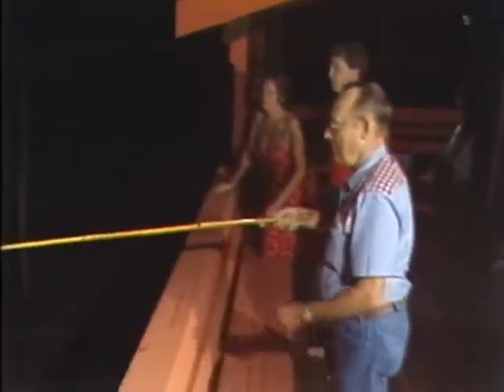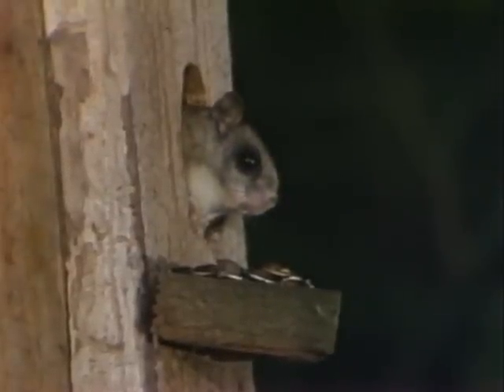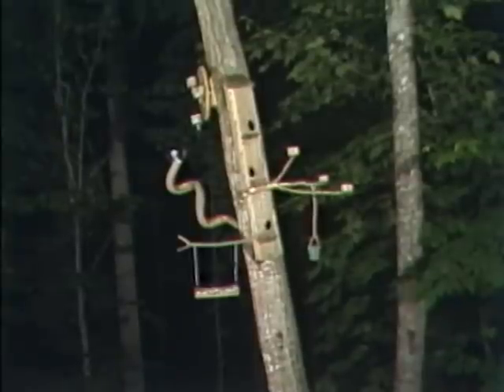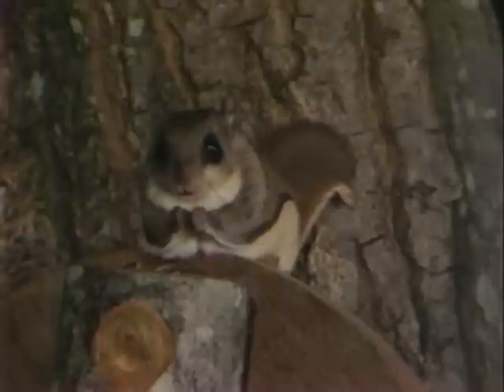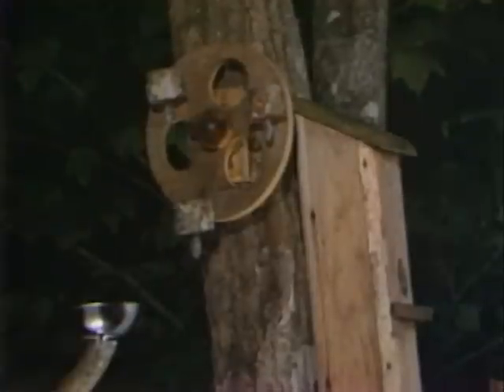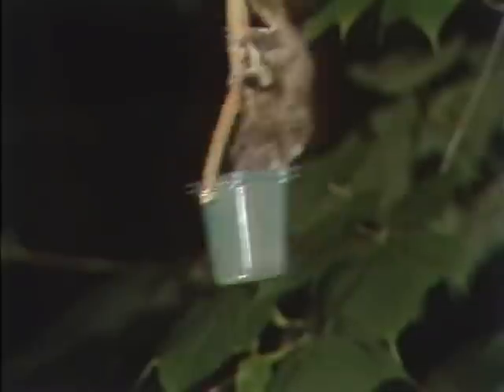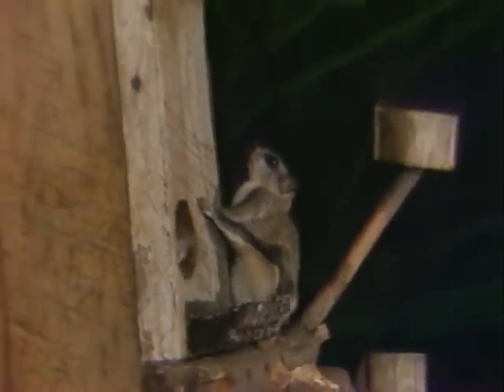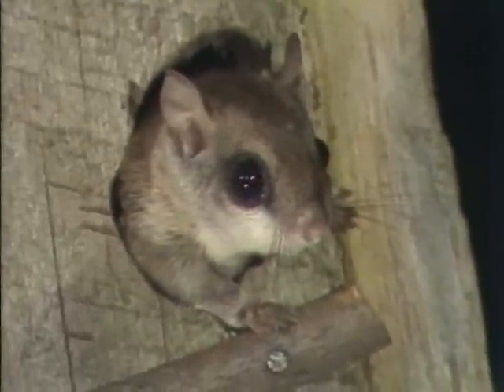Carolina Camera: The Flying Squirrel Circus